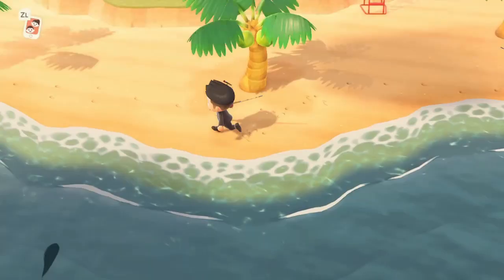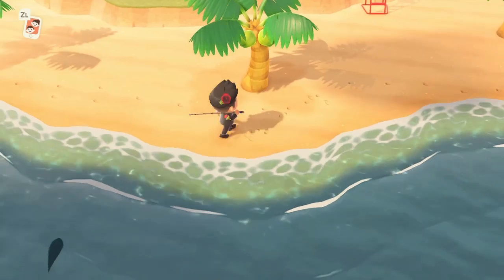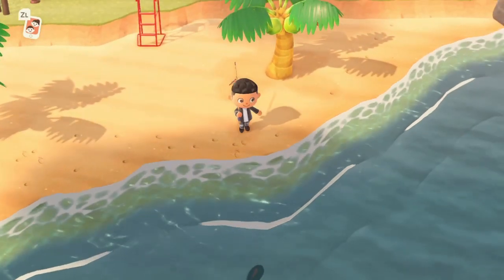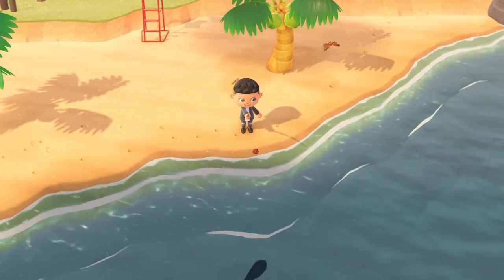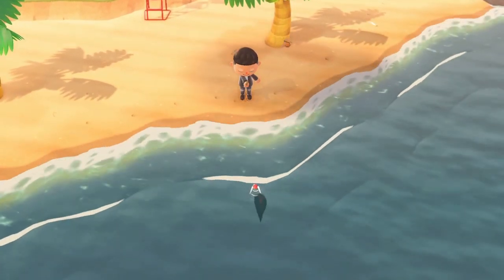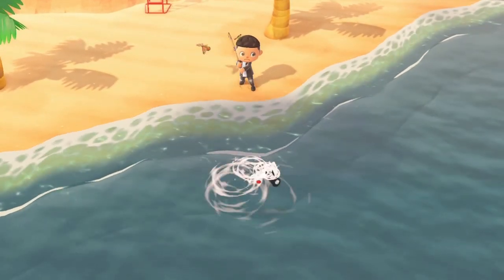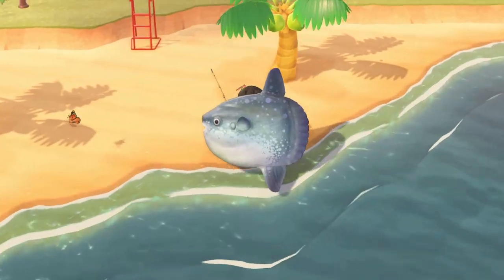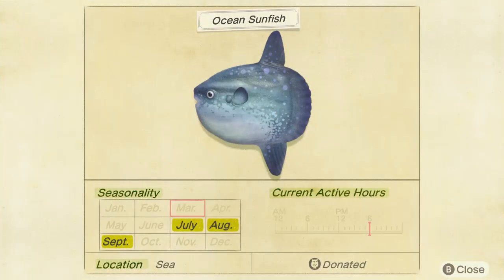How to Catch A Ocean Sunfish In Animal Crossing New Horizons!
This is a animal crossing new horizons fishing/bug guide series starting now hopefullly you enjoy and these guides are helpful to you!!